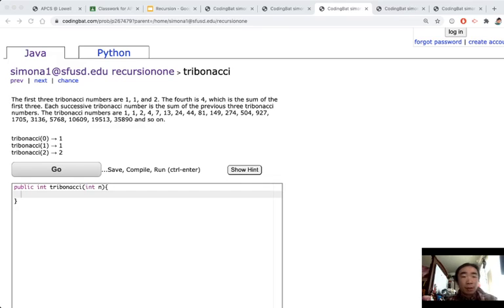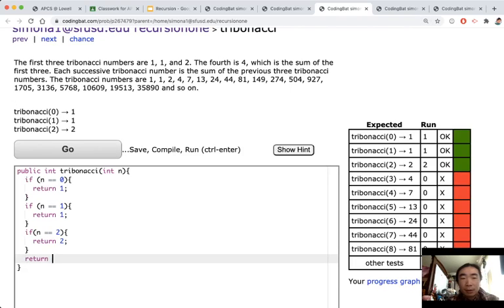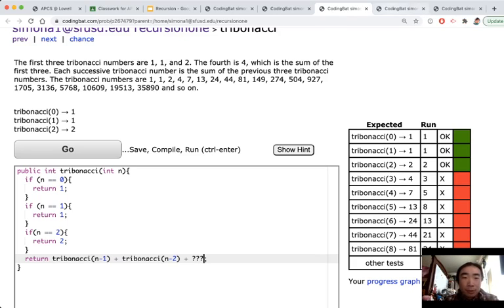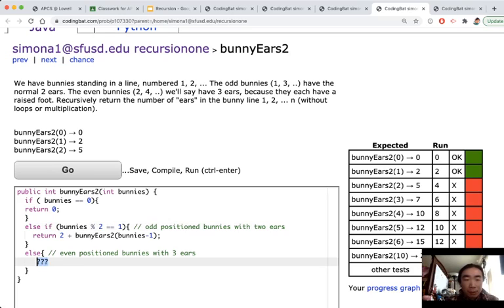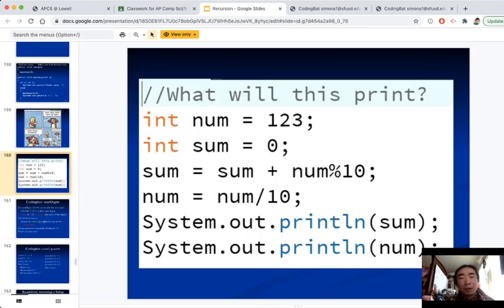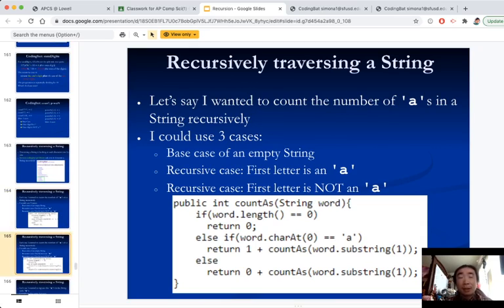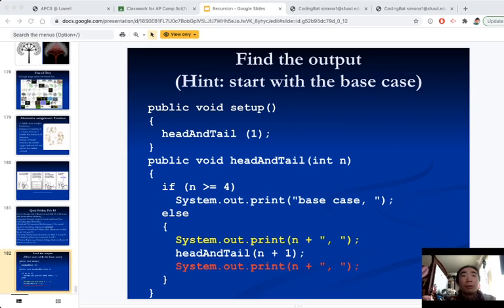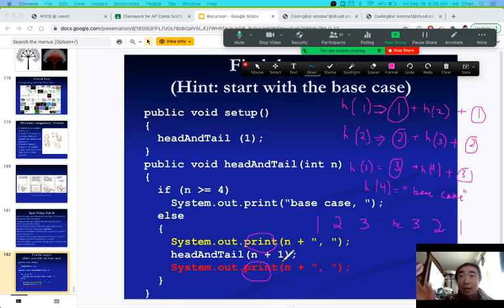2021 02 19 B1 fibonacci tribonacci BunnyEars2 Traversing String Recursively